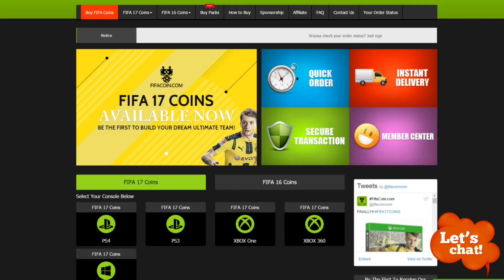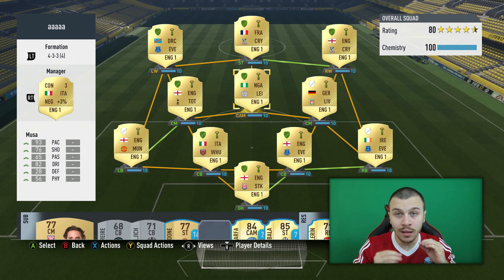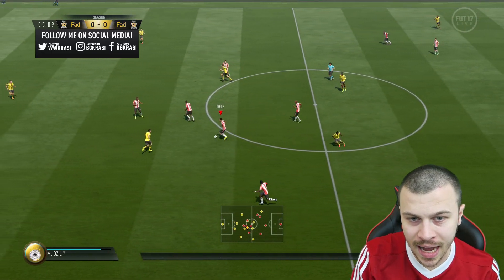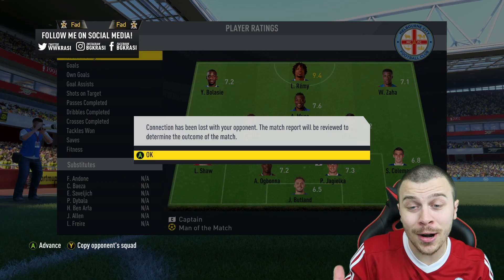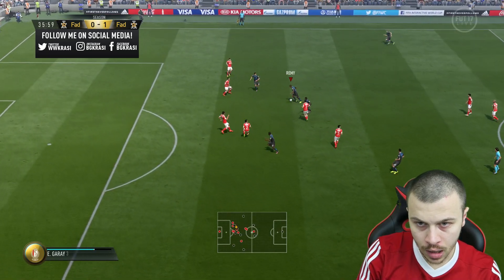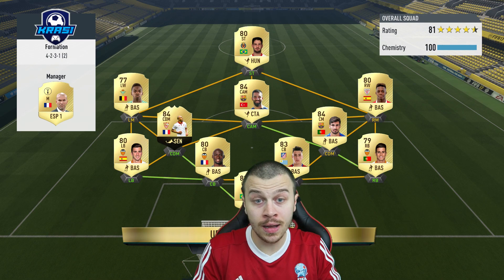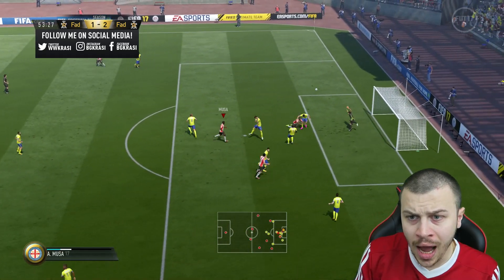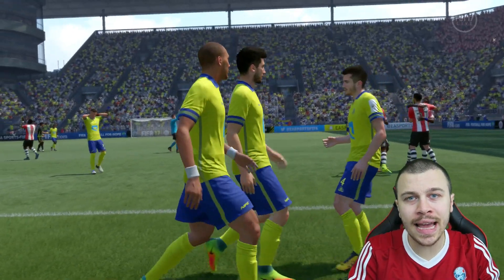FIFA 17 ROAD TO DIVISION 1 #13 - NEW MOST OVERPOWERED FORMATION IN ULTIMATE TEAM - HOW TO WIN GAMES